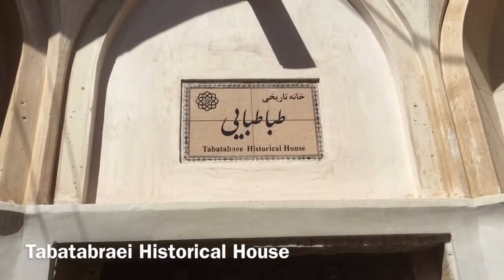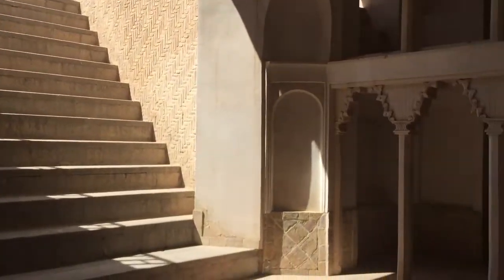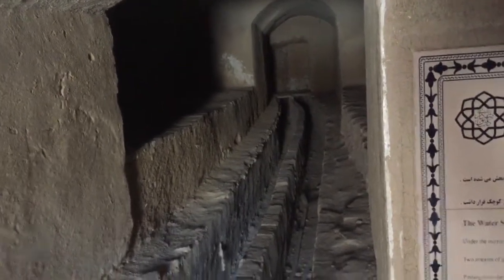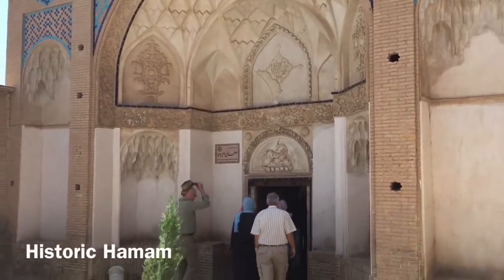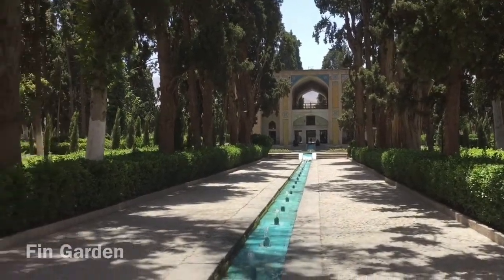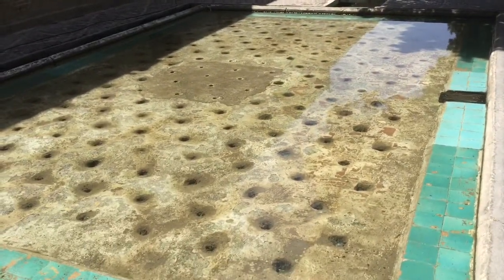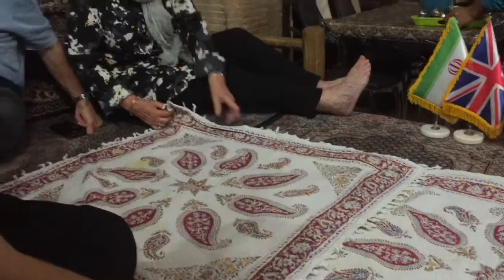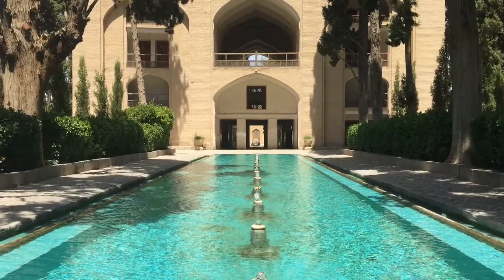Part 114 - A day in Kashan, Iran - World Cycle Tour - 2018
Tuesday 3rd July.

A day in Kashan, Iran.

We spent the day sightseeing in Kashan. The first stop was Tabatabaei Historical House. Then we visited Beroujerdi Historical House, Sultan Amir Ahmad Bathhouse and Fin Gardens.
Tomorrow we will move on Isfahan.